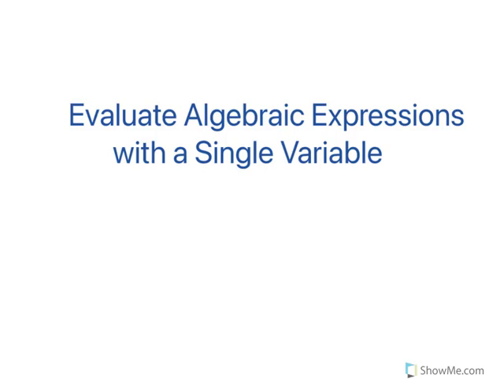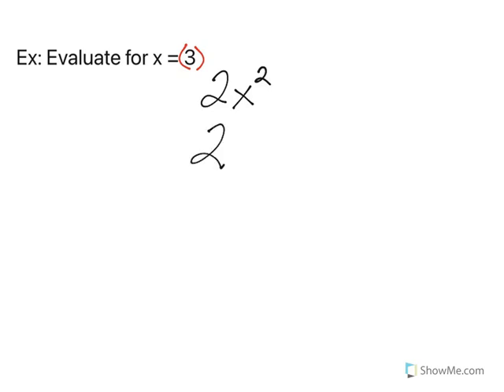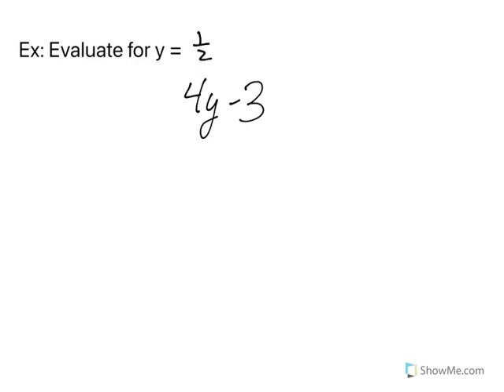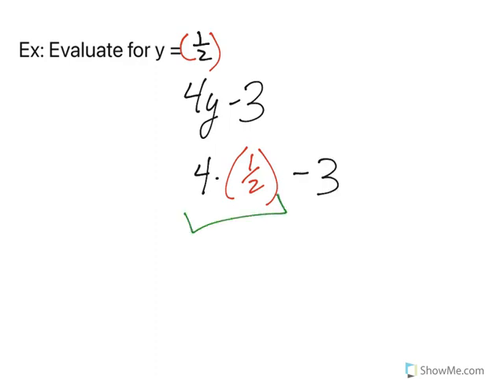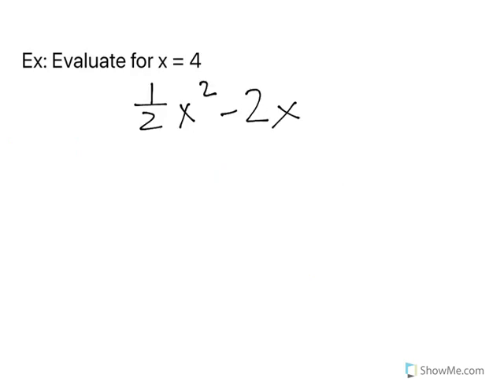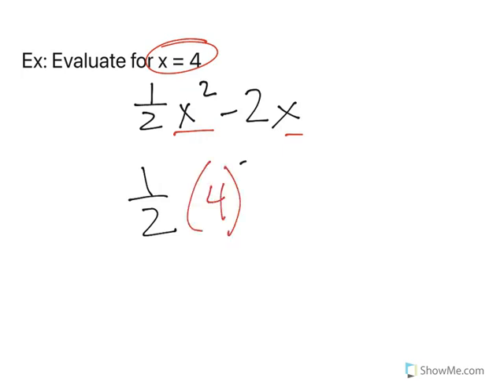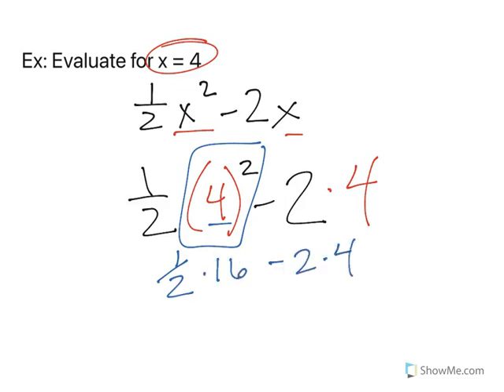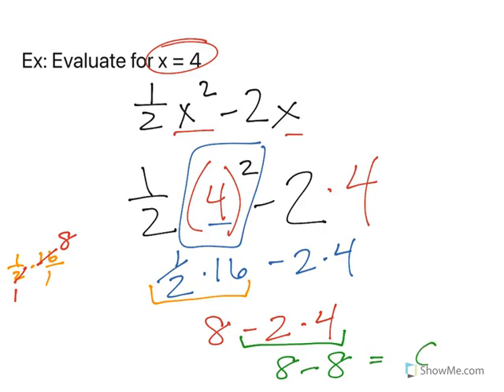Evaluate Algebraic Expressions with a Single Variable